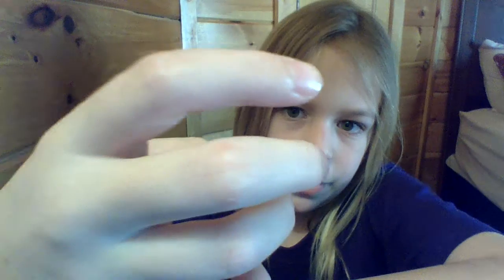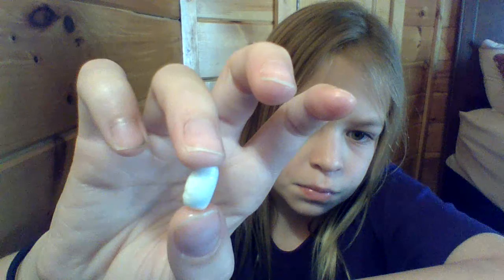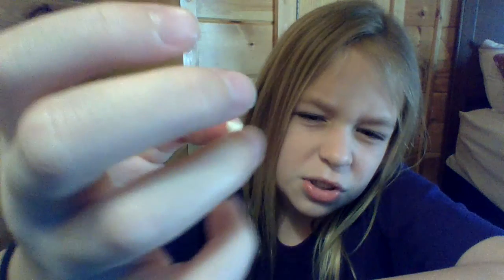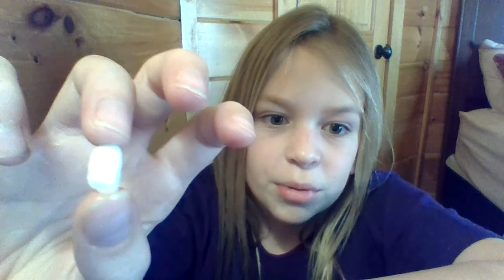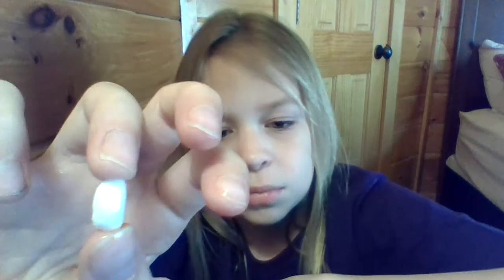I prank alyssa